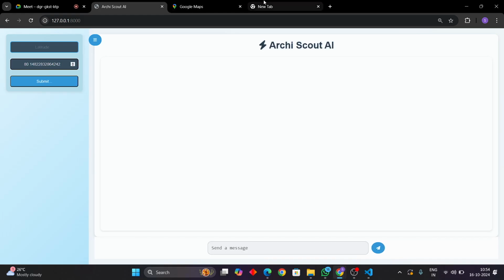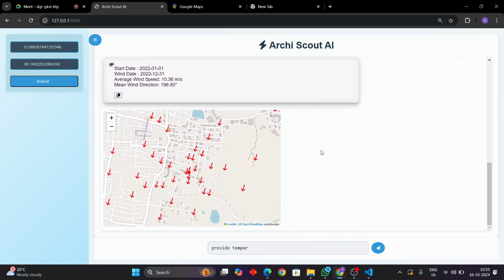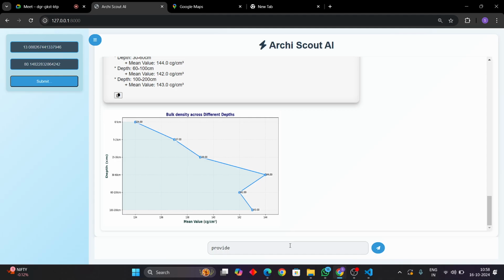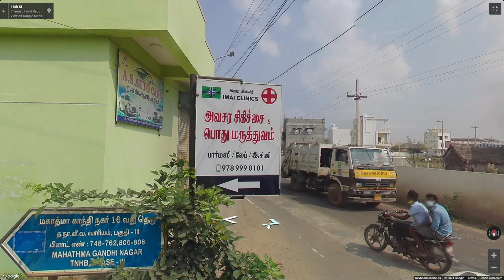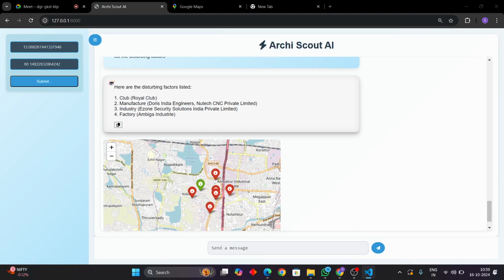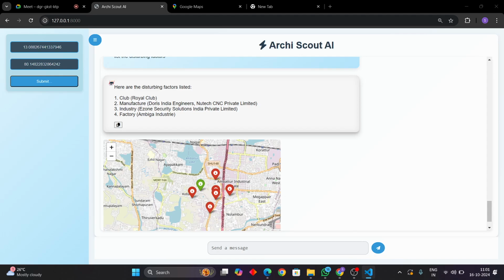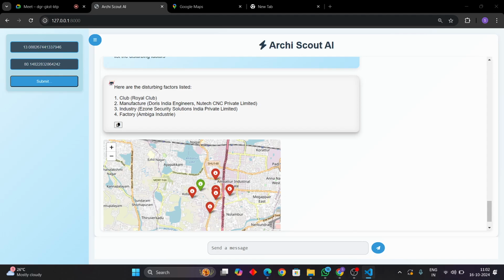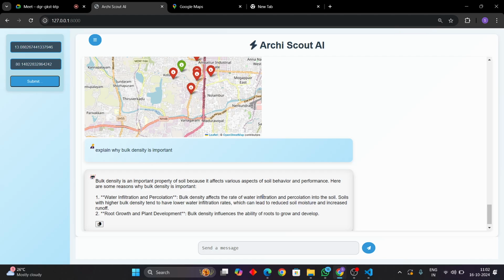ARCHI SCOUT AI